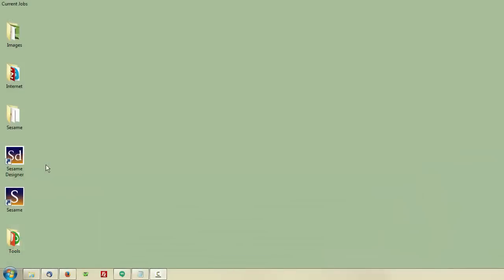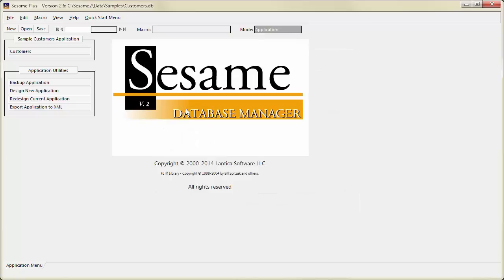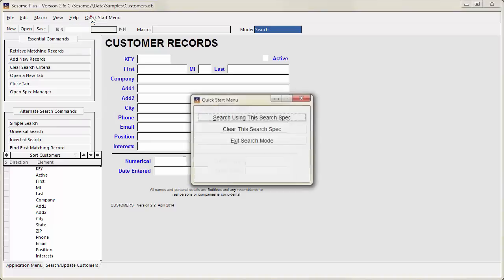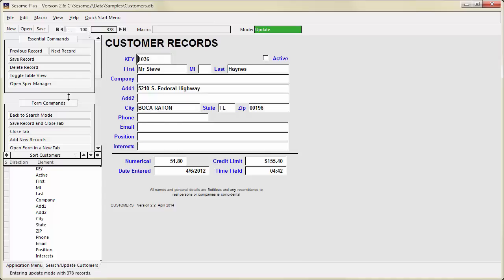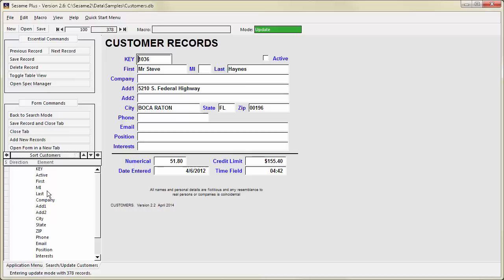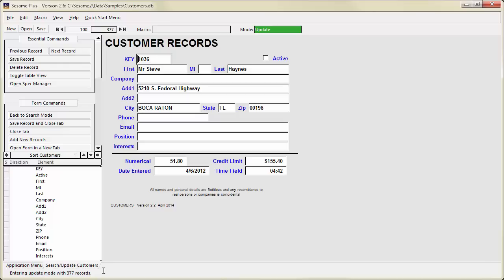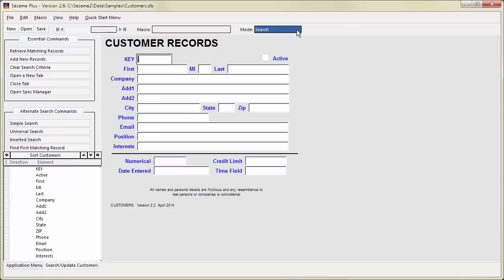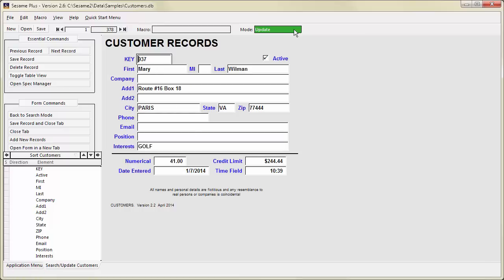Using Sesame Database Manager for Everyday Tasks - Part 1 - Intro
Intro to the Sesame Database Manager interface and data entry modes